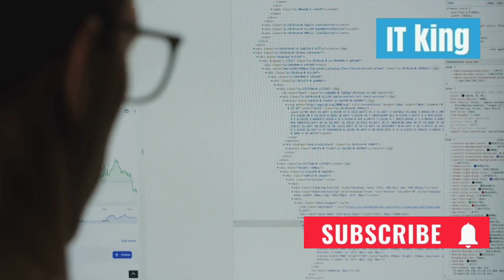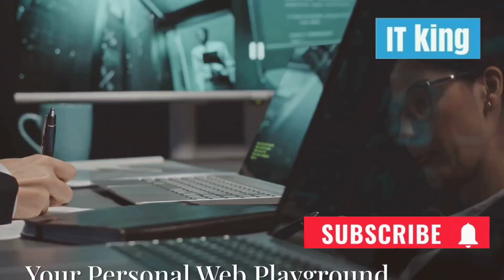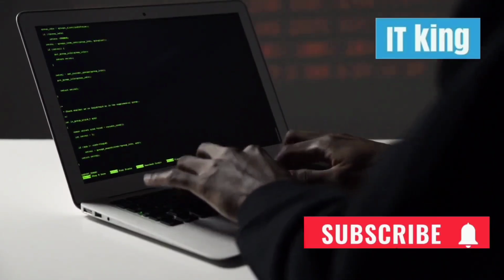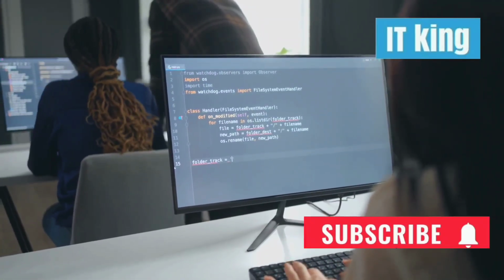How to Intercept packets and analyse through Burp Suite.Bugbounty packet Intercepting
Burp Suite is a powerful tool used in web application security testing. Understanding how to capture packets, analyze them, and find vulnerabilities is essential for any penetration tester or ethical hacker. Let's break your question into parts:

What Are Packets?

In the context of Burp Suite, "packets" typically refer to:

HTTP/HTTPS requests and responses between your browser and the web server.

These include headers, cookies, parameters, and data sent via GET/POST.

Unlike Wireshark which captures network-layer packets, Burp Suite works at the application layer HTTP/HTTPS.

 How to Capture Packets in Burp Suite

Here’s a step-by-step guide:

1. Setup Burp as a Proxy

Open Burp Suite.

Go to Proxy --- Options and ensure the proxy is running on 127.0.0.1:8080.

2. Configure Browser to Use Burp

Set the proxy to 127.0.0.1 and port 8080.

You can use Firefox or Burp’s built-in browser.

3. Install Burp Certificate ---For HTTPS

Download and install the Burp CA certificate.

4. Start Capturing

Go to Proxy ---Intercept ---Intercept is on.

Navigate any website in your browser. You’ll see HTTP/HTTPS requests appear.

You can forward, drop, or modify requests before sending them to the server.

How to Find Vulnerabilities by Playing with Packets

Once you've captured a request, you can test it for vulnerabilities using manual methods or Burp’s tools:

 Common Vulnerabilities to Look For:

Vulnerability What to Look For How to Test

SQL Injection
Command Injection Parameters
CSRF
Insecure Direct Object Reference IDOR
Authentication Bypass
 Here are SEO-friendly and relevant tags for your script about inspecting packets and finding vulnerabilities using Burp Suite

Tool Purpose

Proxy Intercept and modify live requests
Repeater Manually re-send and tweak requests
Intruder Automate attacks brute force, fuzzing
Scanner Pro only Automatic vulnerability scanning
Decoder Encode/decode data ,Base64, URL, etc.
Comparer Compare responses and see differences

🧠 Tips for Effective Testing

Always analyze both requests and responses.

Look for reflected parameters, missing validations, or predictable behaviours.

Use Intruder for fuzzing inputs.

Study HTTP status codes, response sizes, and headers.